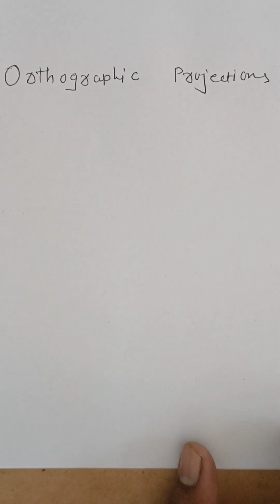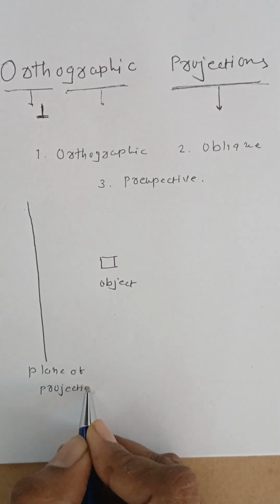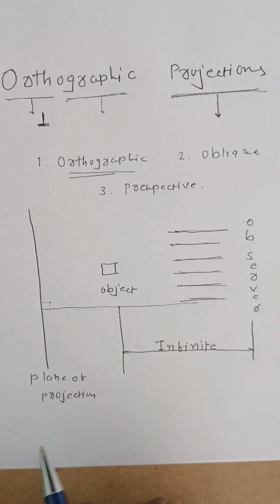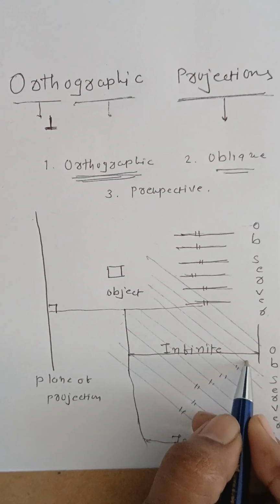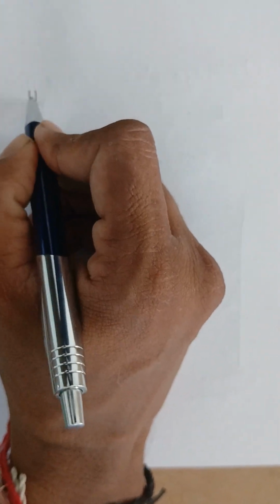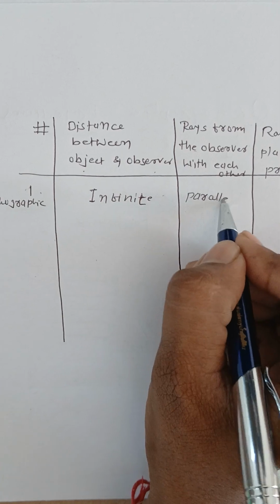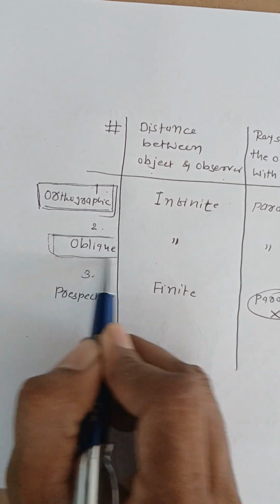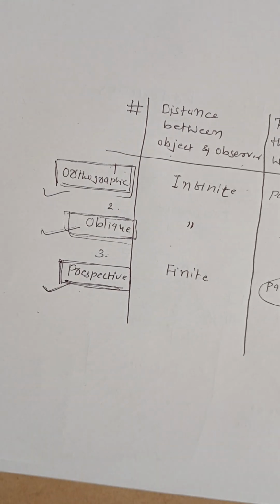Engineering Graphics & Design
Introduction - Orthographic Projections